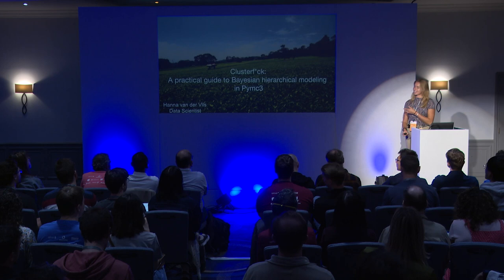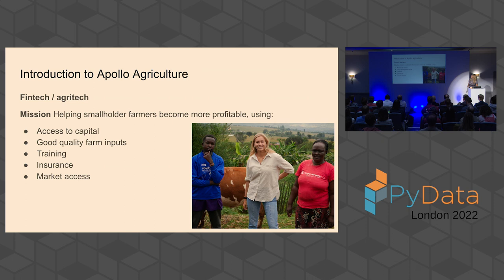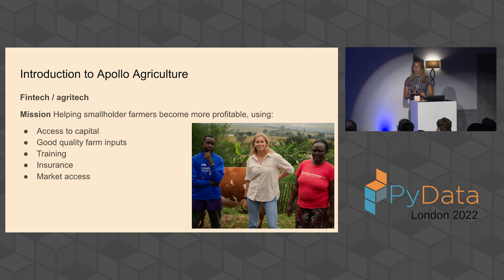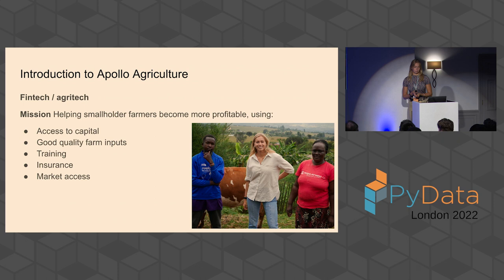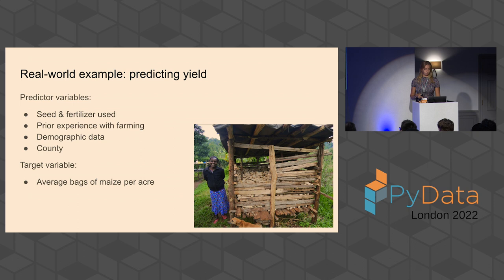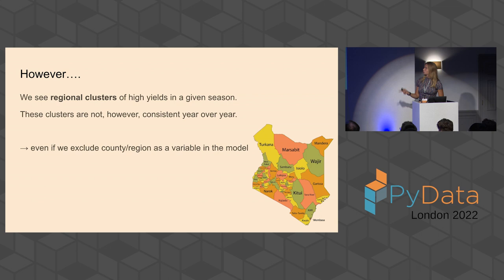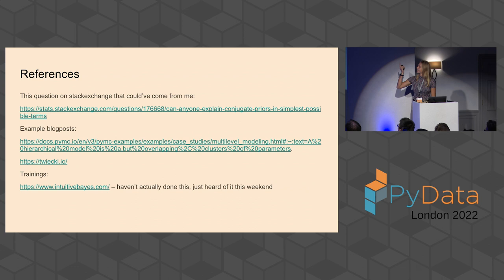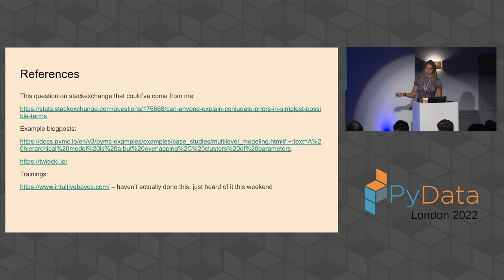Hanna van der Vlis - Clusterf*ck: A Practical Guide to Bayesian Hierarchical Modeling in PyMC3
Hanna van der Vlis Presents:

Clusterf*ck: A Practical Guide to Bayesian Hierarchical Modeling in PyMC3

At Apollo Agriculture, a Kenya based agro-tech startup, one of the challenging problems we face is to predict yields of Kenyan maize farmers. Like almost all data-sets, this data-set has a hierarchical structure: farmers within the same region aren’t independent. By ignoring this fact, a model could predict yields entirely from the region of the farmer, but fails to find any other meaningful insights, and we may not even realize. However, if we “overcorrected,” treating each region as completely separate, each individual analysis could be underpowered. Enter the hero of our story: Bayesian hierarchical modeling. Using a practical example in Pymc3, we’ll follow this hero as they identify and overcome clustered data-sets.

00:00 Welcome!

Want to help add timestamps to our YouTube videos to help with discoverability?